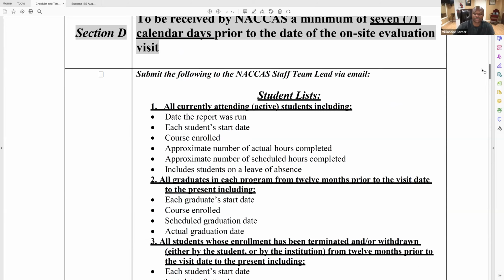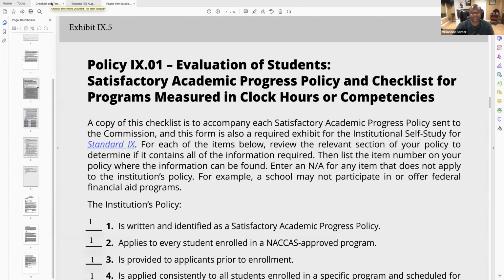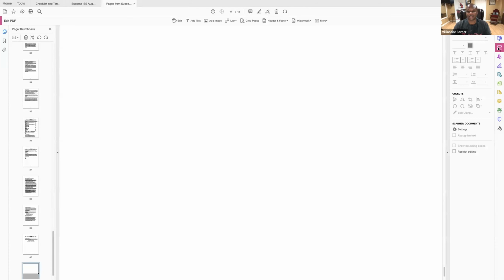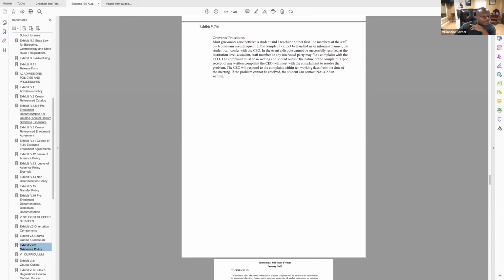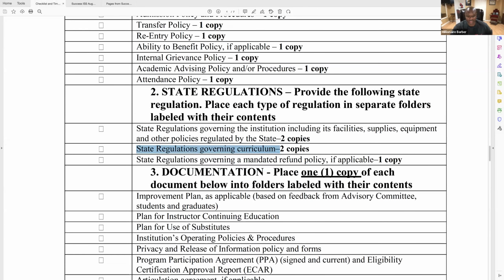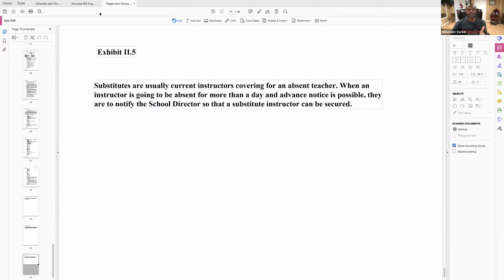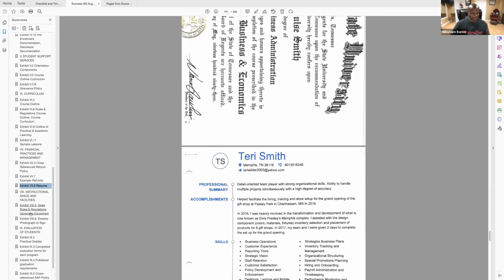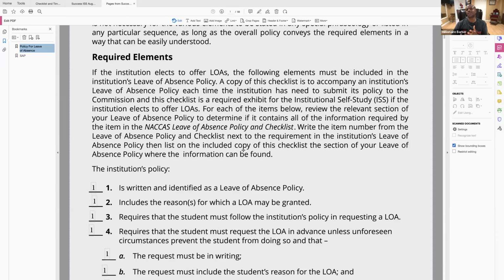2023 PRIVATE UNLISTED VIDEO (How To BookMark and Prepare Your Documents For Final NACCAS Inspection)